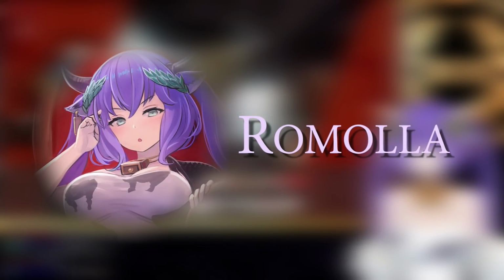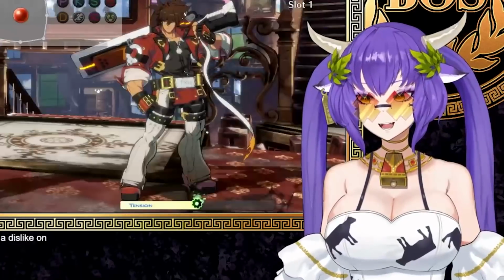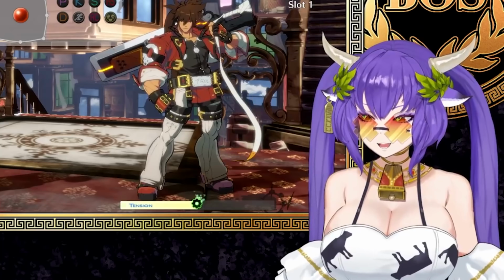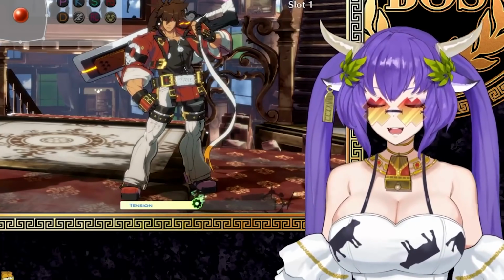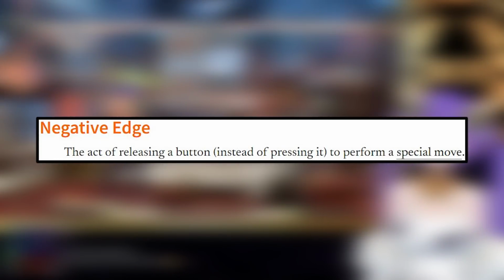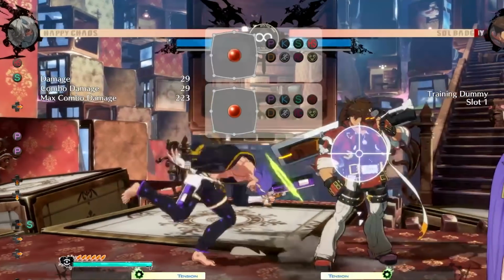How to Abuse Happy Chaos: Get a Combo from EVERYTHING